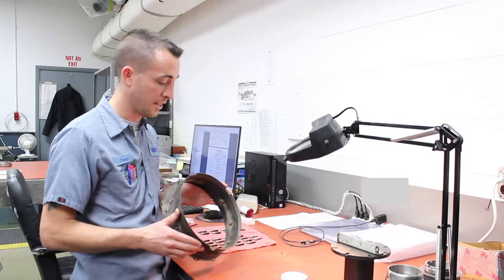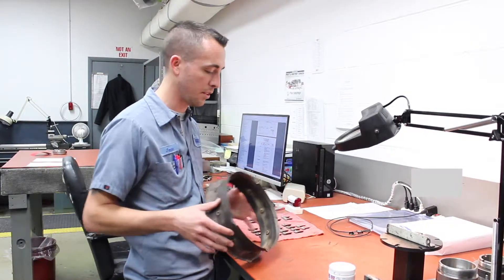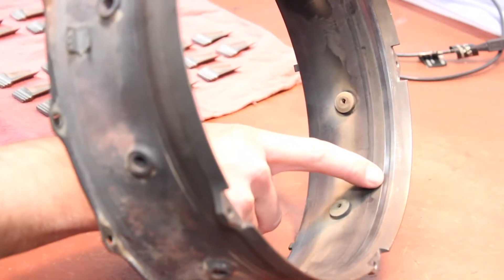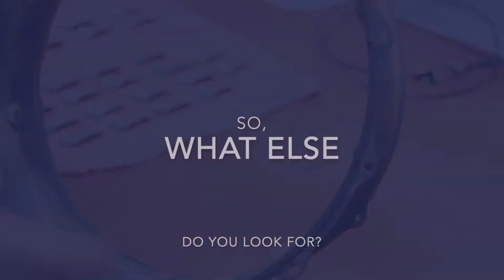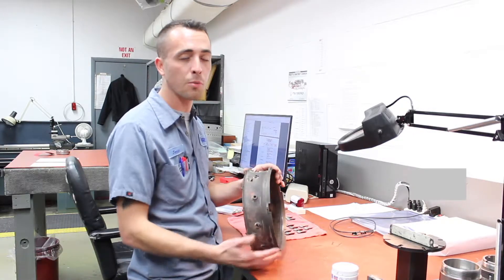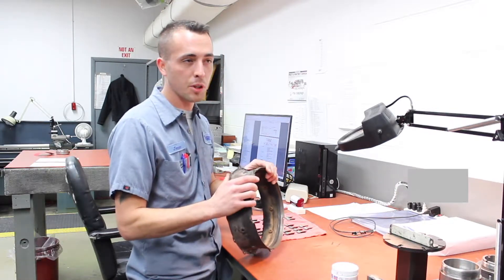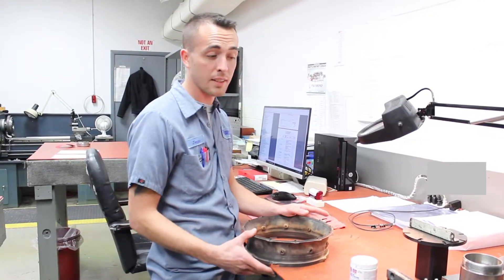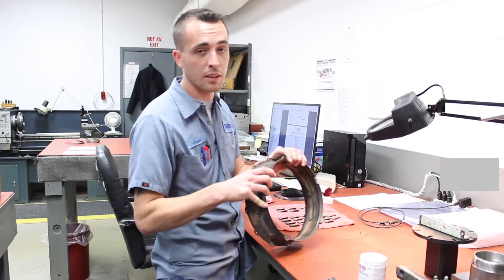PT6-A Stator Housing Inspection & Repair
Jordan inspects the stator housing of a PT6A engine and discusses common problems, including ridges, stuck T-5 probe threads, and antirotation lugs.